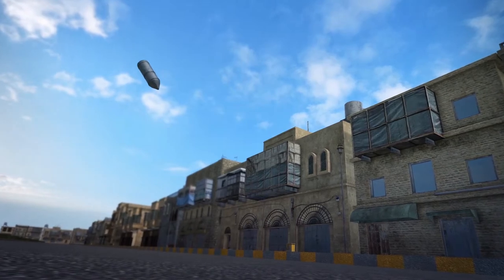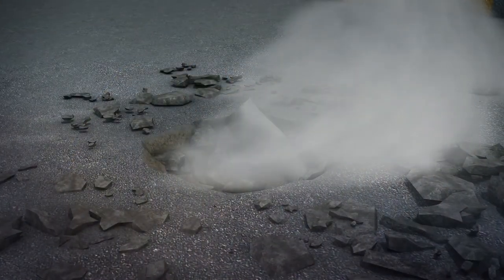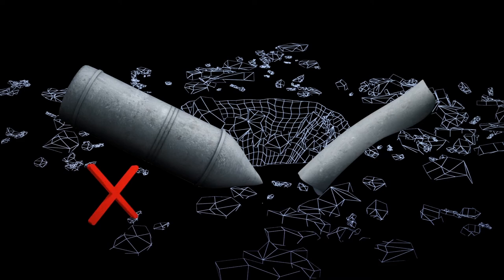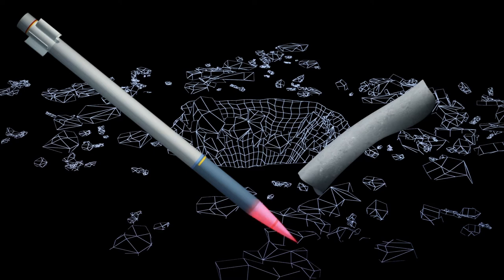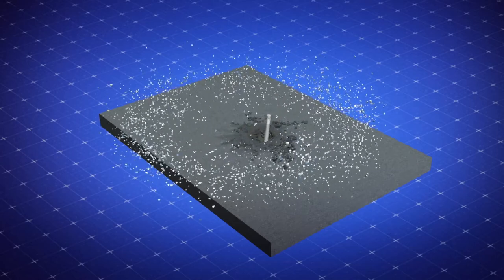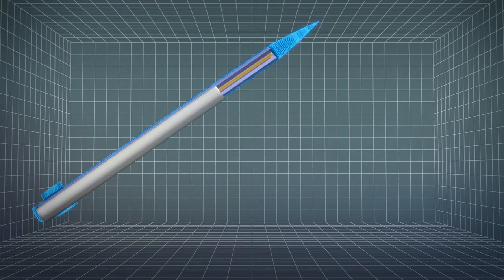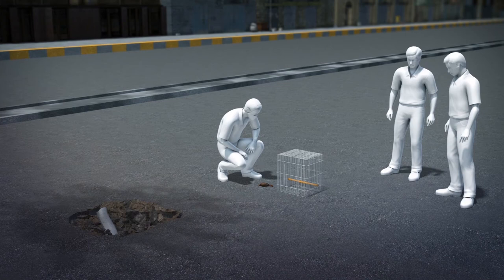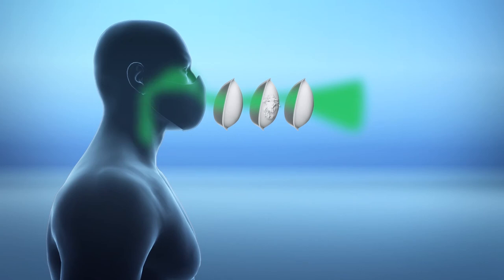Scientific journal pulls paper questioning Syria sarin gas attack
A scientific journal has pulled a controversial paper challenging the official narrative of the 2017 Syria gas attack.

RUNDOWN SHOWS:
1. Sarin bomb dropped on Khan Shaykhun
2. Impact crater on road
3. How sarin gas works
4. Sarin gas deaths
5. Syria blamed for attack
6. Crater inconsistent with aerial bomb
7. Crater created by artillery rocket
8. Artillery rocket not a sarin delivery device
9. Crater was modified
10. Trump missile strike on Syria
11. Discrepancies in video of sarin site
12. Sarin can penetrate face masks

VOICEOVER (in English):
"According to the OPCW-UN Joint Investigative Mechanism, on the morning of April 4, 2017, a chemical bomb suspected to contain sarin gas was dropped from an aircraft over the rebel-held Syrian town of Khan Shaykhun."

"The bomb allegedly struck the middle of a road, creating a crater 1.5 to 1.65 meters in diameter and half a meter deep, and releasing sarin gas upon impact."

"Sarin is a highly toxic gas that can be inhaled, ingested, or absorbed through the skin. Once inside the body, it attacks the central nervous system."

"According to an April 7 report by the Idlib Health Directorate, the gas dispersed through the town, resulting in the deaths of 89 people, 33 of them children. 541 others were injured."

"UN investigators later released a report confirming evidence of sarin being dropped from a plane, and stating the Syrian government, led by Bashar al-Assad, was responsible for the April 4 attack."

"But a controversial paper authored by MIT professor emeritus Theodore Postol and other experts is now challenging the mainstream narrative."

"Using computational forensic analysis on the crater, Postol et. al found that its size and shape, as well as damage to a pipe thought to be the sarin vessel, is inconsistent with an aerial bomb."

"Instead, detonation and impact simulations indicate that it may have been generated by a 122-milimeter artillery rocket armed with a high-explosive warhead — a weapon the Syrian government does not have a monopoly on."

"This type of munition could not have been used as a delivery device for sarin, since based on the analysis, the rocket's volume would be used up by the propellant and the warhead."

"The split pipe identified as a sarin container by the Joint Investigative Mechanism is likely just the casing of the rocket motor that propelled the warhead to the explosion site."

"Postol et al. also analyzed photographic evidence of the crater, in particular two sets of images — one showing it with a red skeletal marker, and one without."

"Advanced deterioration on the crater and the disappearance of loose debris in one set of images indicate they were taken at a later time and possibly modified. The position of the damaged pipe also changes — bending outward in one set, and inward in another.

SOURCES: Science, Theodore Postol, OPCW, Truthdig, Idlib Health Directorate